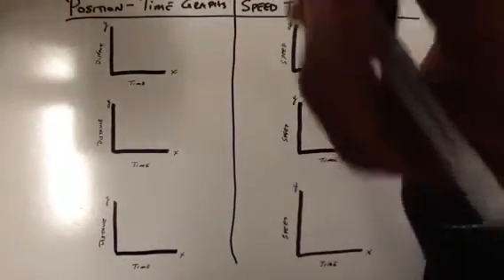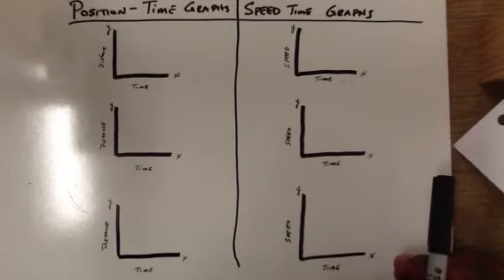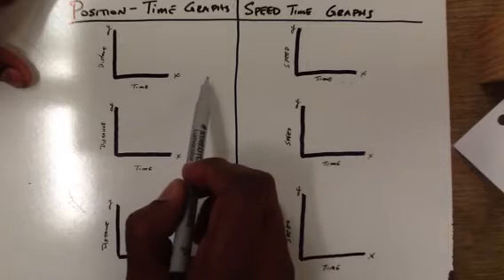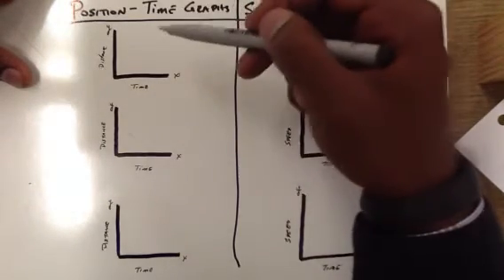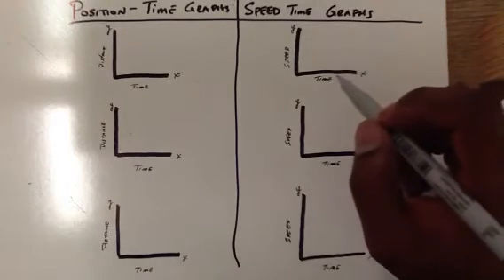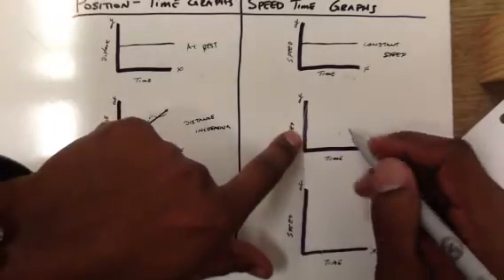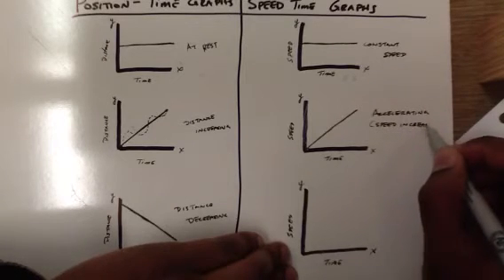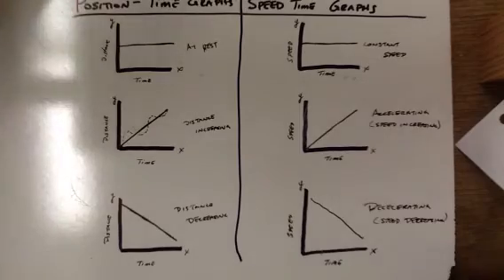Examples: Position-Time vs. Speed-Time Graphs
How to read and tell the difference between position-time graphs and speed-time graphs.